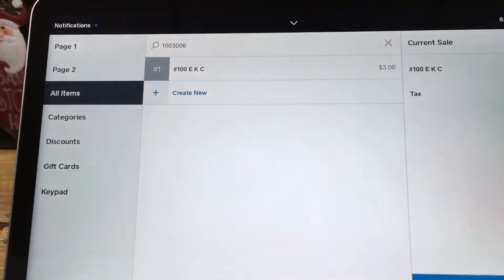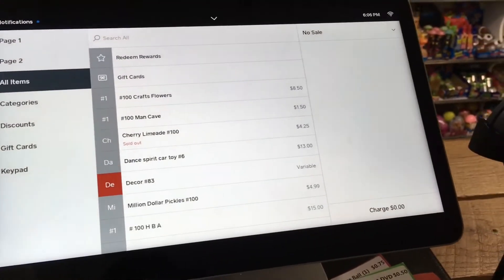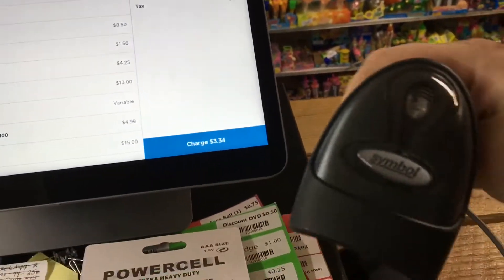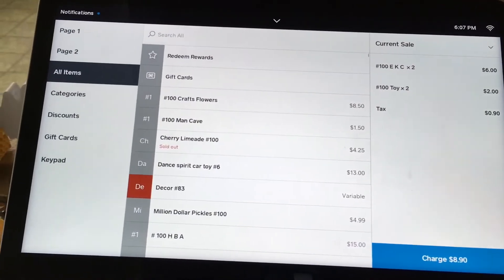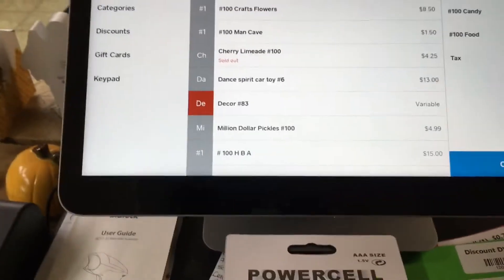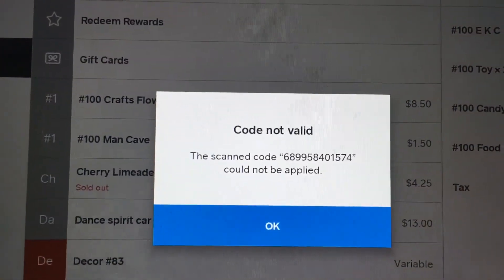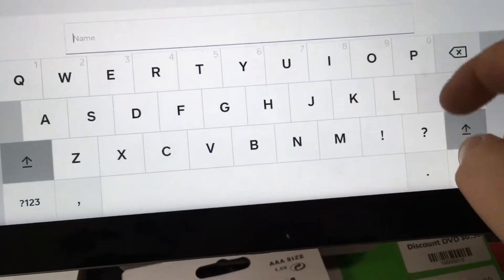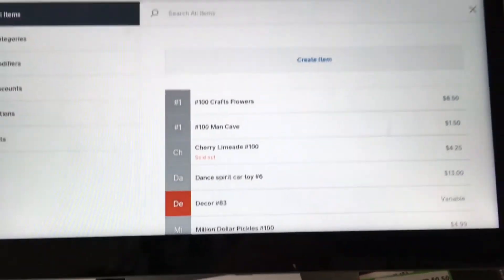Square POS scanner troubleshoot.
Troubleshooting scanner on Square POS.